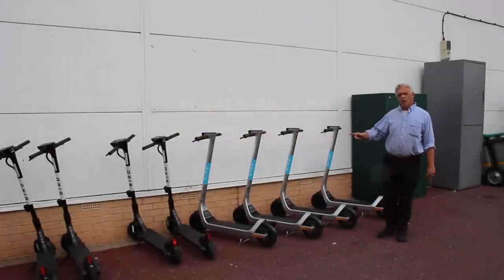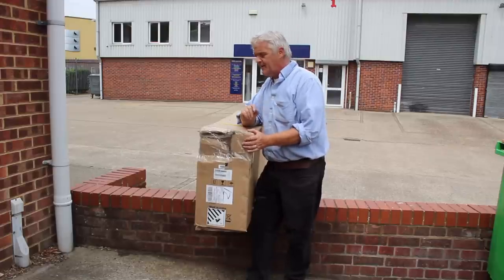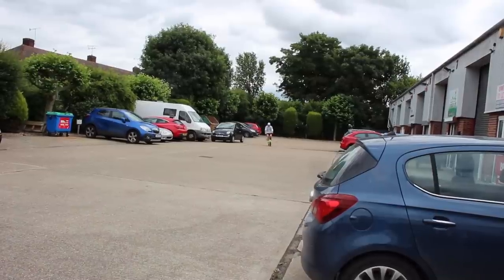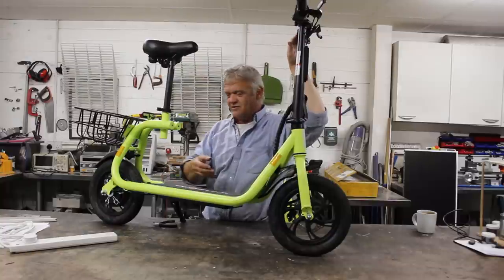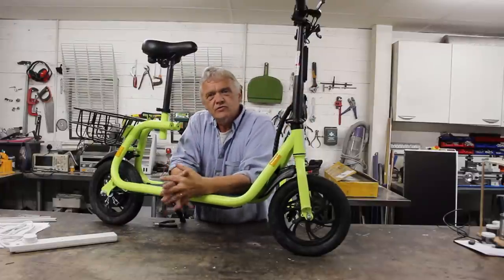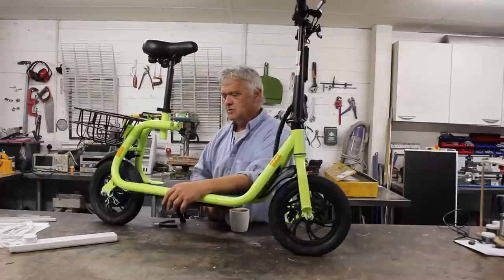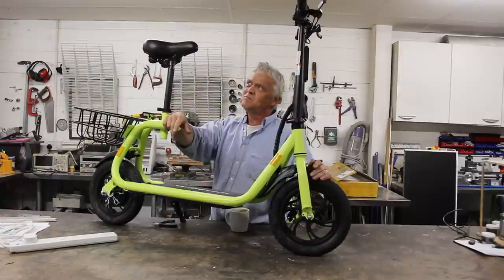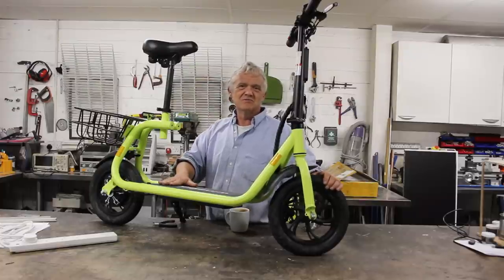1602 The Windgoo B9 Electric Scooter And The UK Law